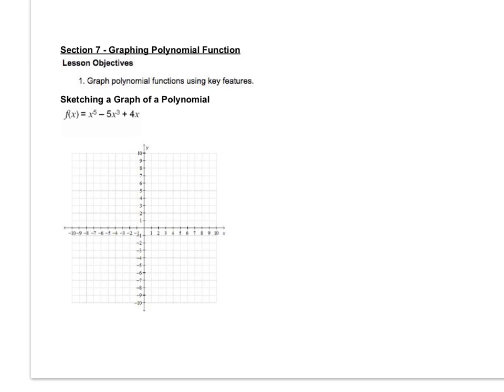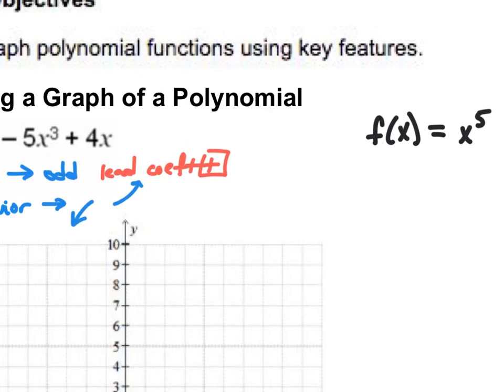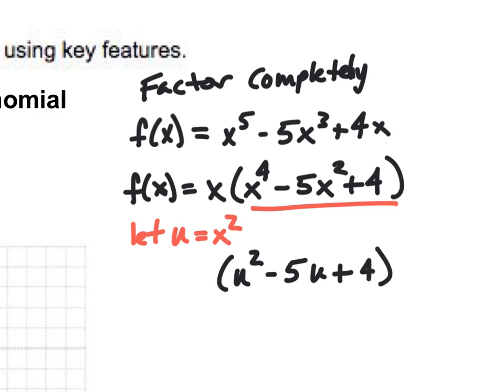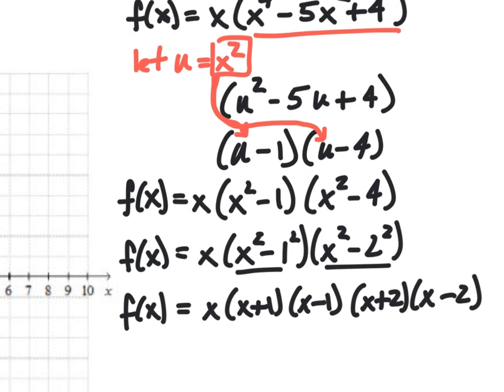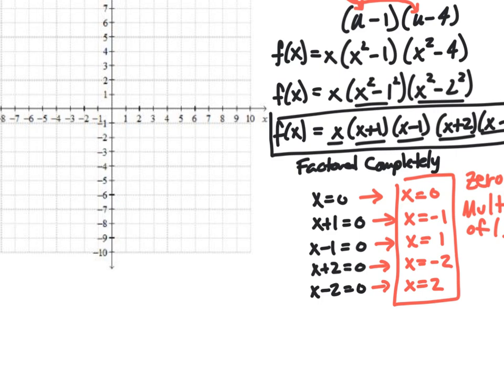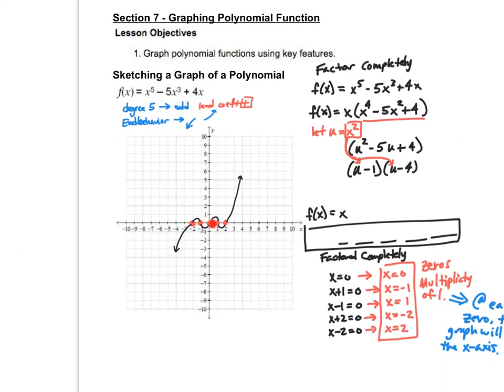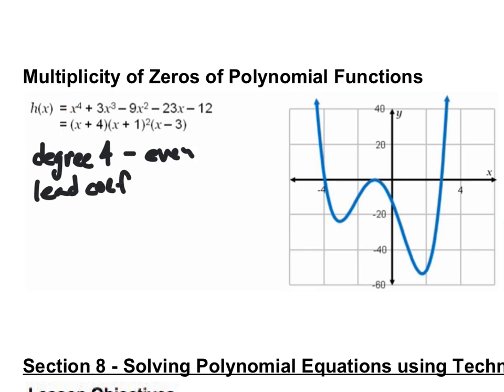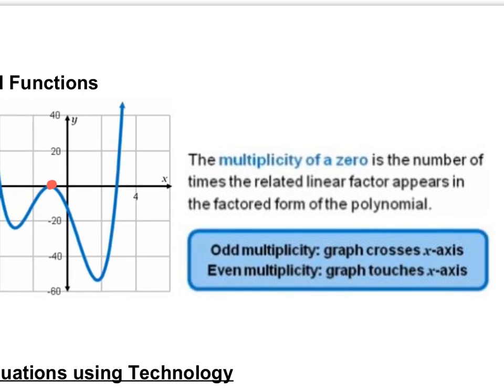A2 - UNIT 4 - SECTION 7 - NOTES